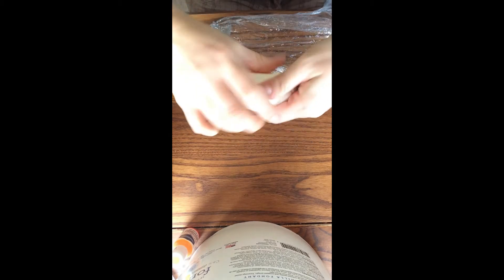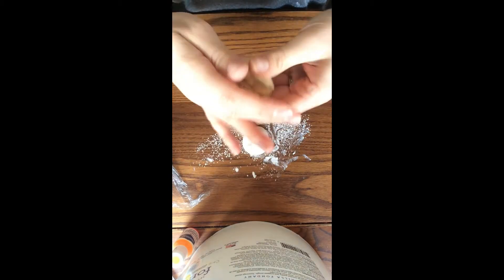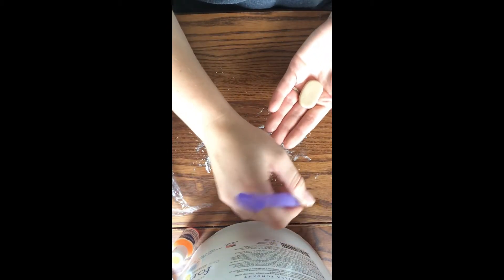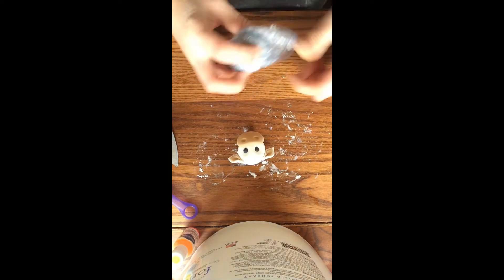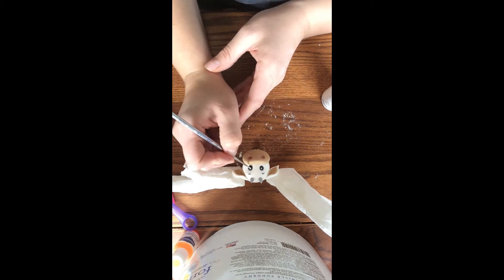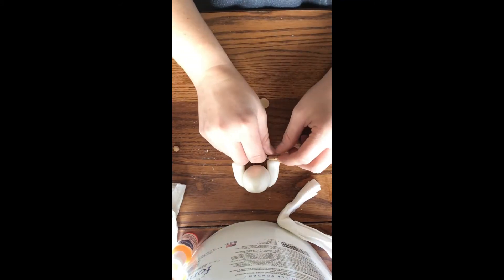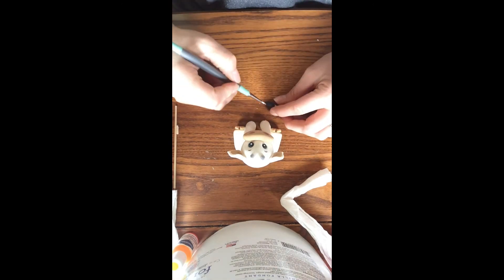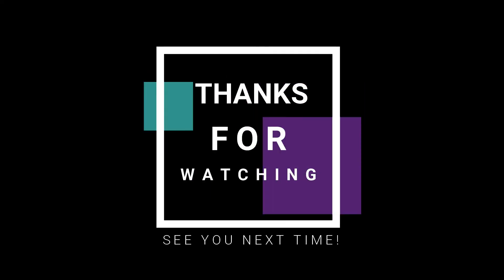GUMPASTE COW TOPPER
Learn how to make the most adorable little gumpaste cow cake topper!

List of tools required in video.